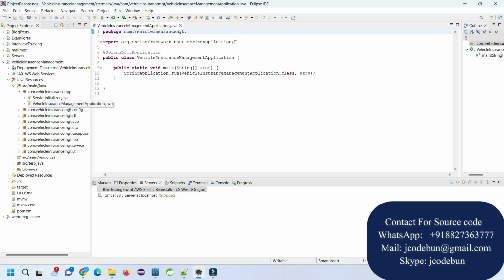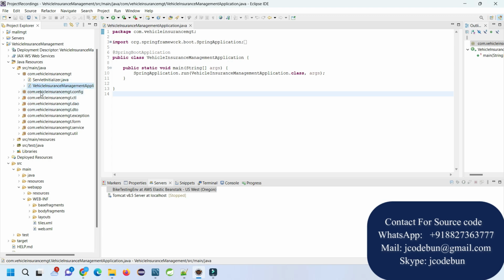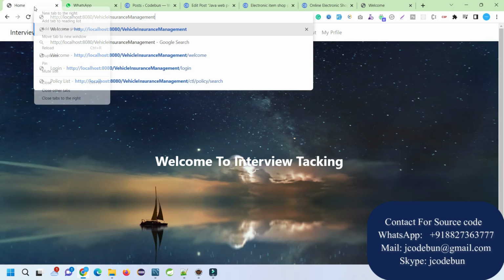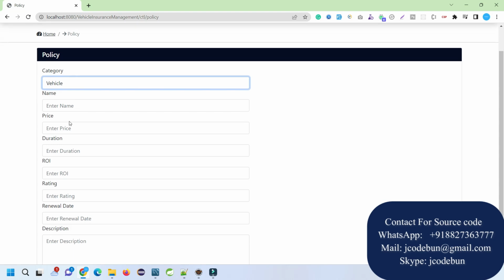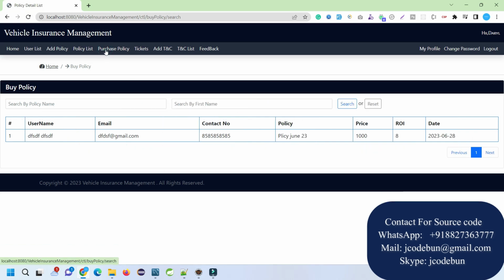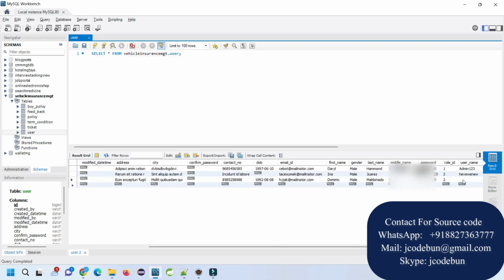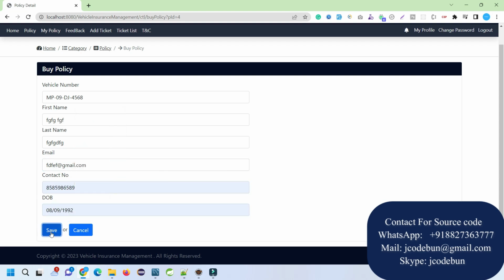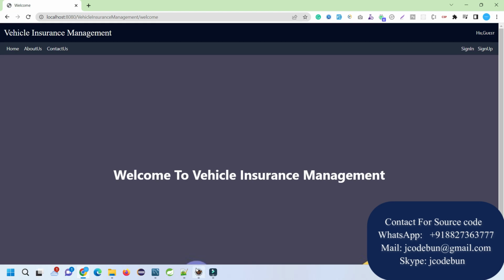Vehicle Insurance Management project in spring boot and hibernate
Online Vehicle Insurance Management project in spring boot, hibernate, JSP, HTML, CSS, and Bootstrap with source code and project report.